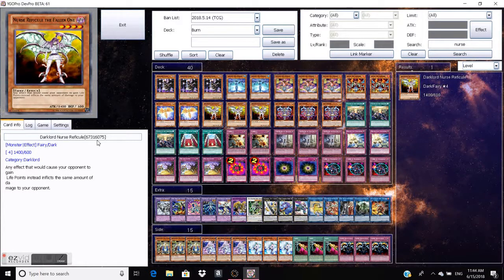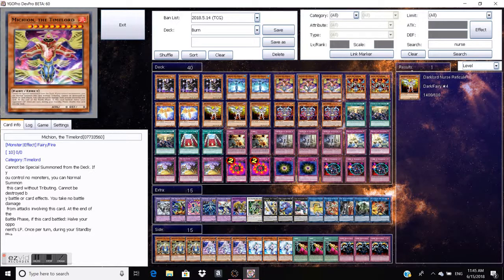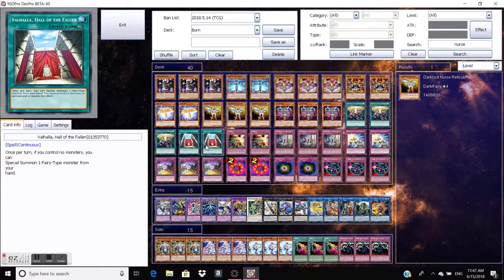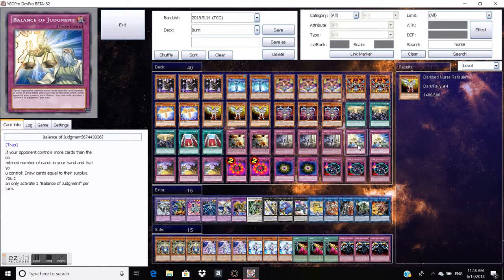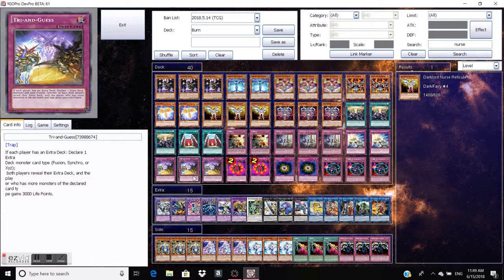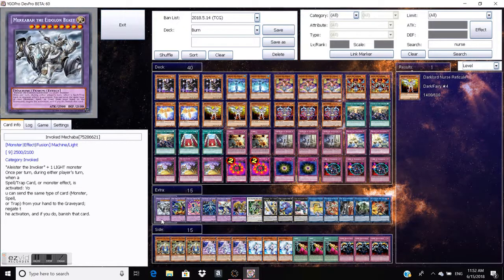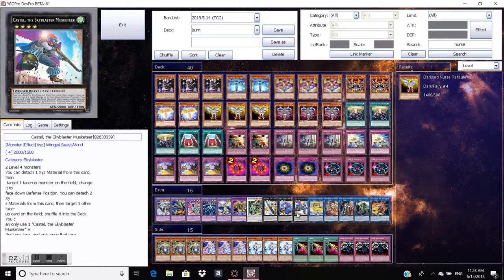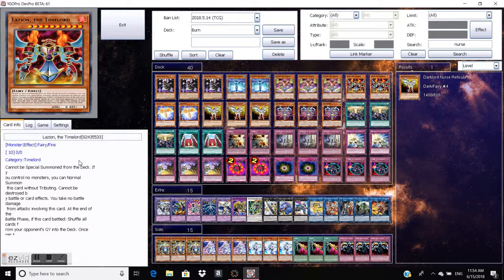Burn Deck Profile June 2018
This is a burn deck. Now unlike most burn deck this one is to have some play with its opponent the reason for that over the OTK burn decks is to allow for more win on negate decks.